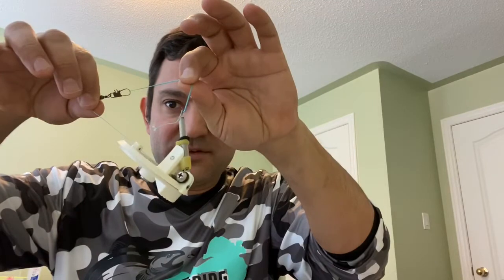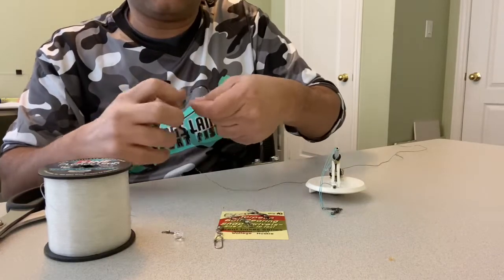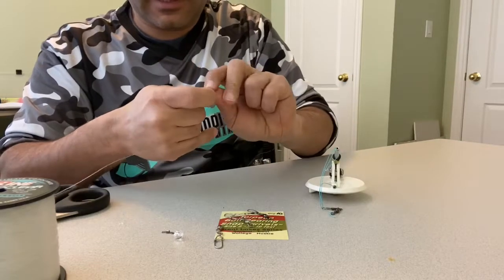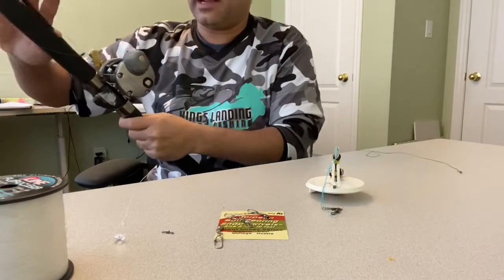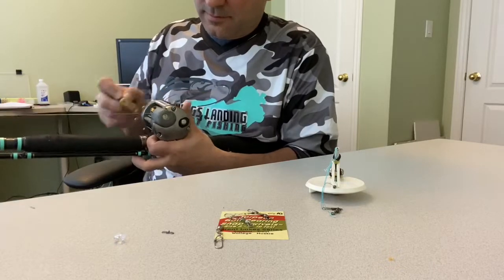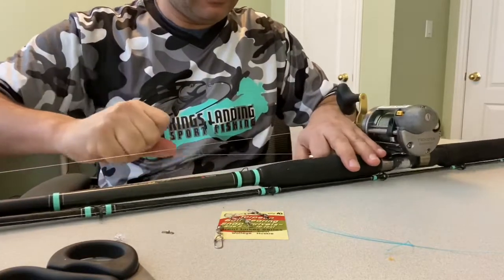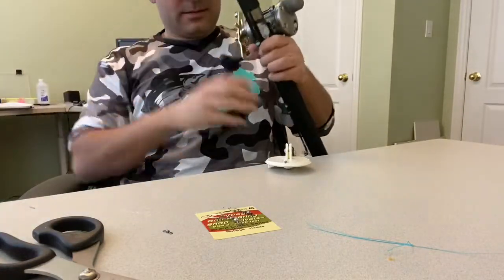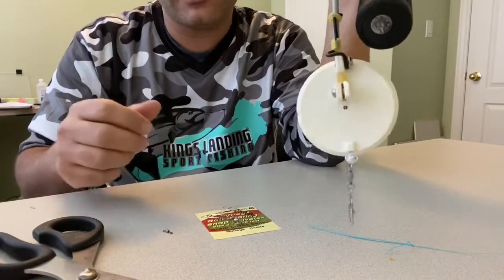How to rig a Slide Diver for Spring Fishing with 50lb Braid / 15lb fluorocarbon line.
Captain Marc from Kings Landing Sport Fishing shares a how-to on rigging a Slide Diver for Spring Fishing with 50lb Braid / 15lb fluorocarbon leader.

About Captain Marc; Marc is the owner/operator of Kings Landing Sport Fishing a Charter Fishing company based out of Toronto, ON on the north shore of Lake Ontario. If you're interested in a half or full day fishing, or an on the water tutorial session you can visit the Kings Landing Sport Fishing or connect with Kings Landing Sport Fishing on Facebook